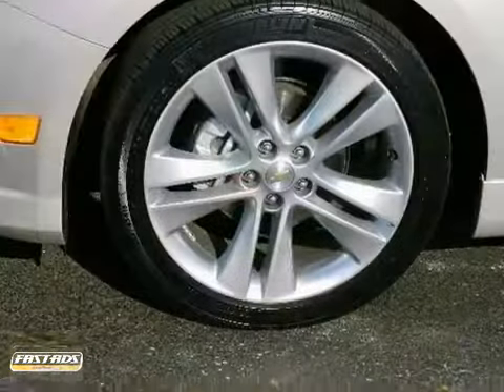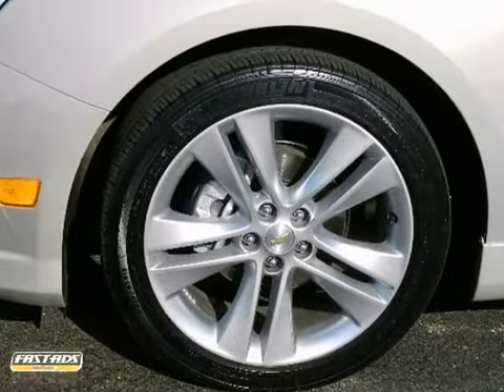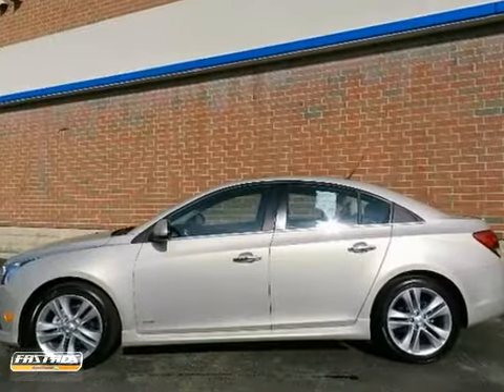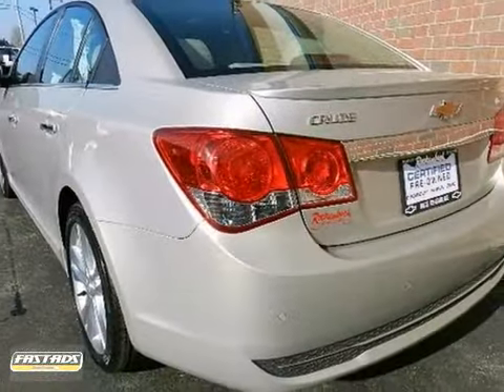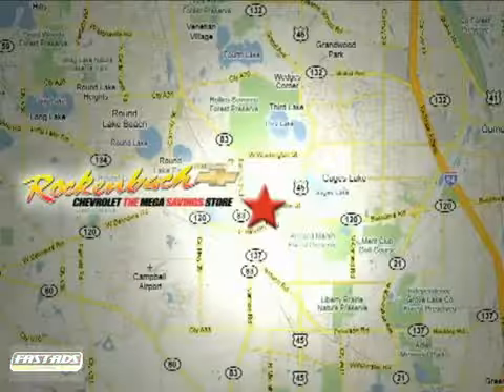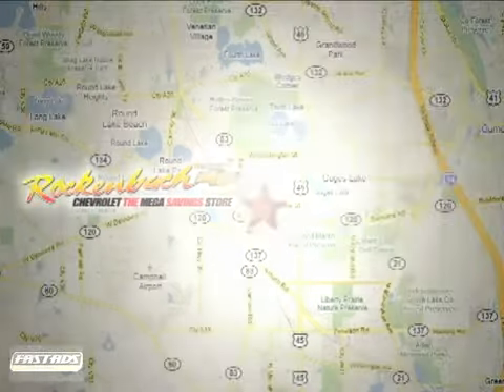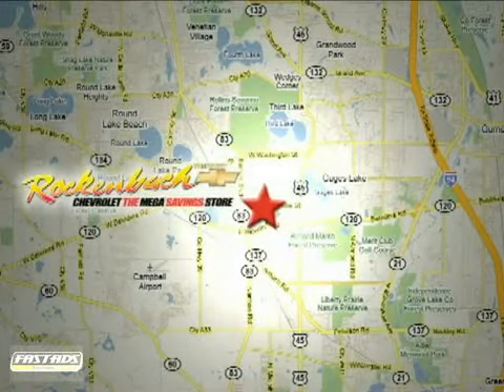2011 Chevrolet Cruze 11881A in Grayslake IL Schaumburg, IL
If you are looking for real value on a great used car, Rockenbach Chevrolet invites you to call and make an appointment to view this 2011 Chevrolet Cruze, stock# 11881A. We are conveniently located near Grayslake IL Schaumburg, IL and known for our great selection, reliability and quality. Call to take a look at this 2011 Chevrolet Cruze today.

Rockenbach Chevrolet
1000 E Belvidere Road
Grayslake IL Schaumburg IL, 60613